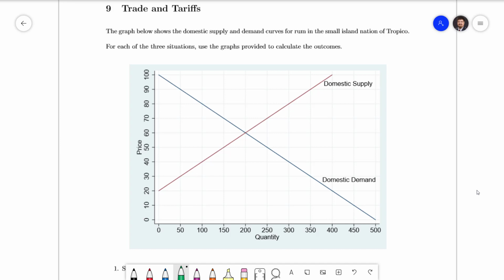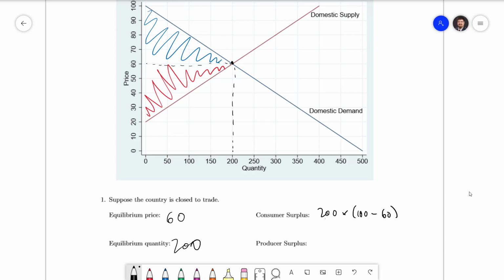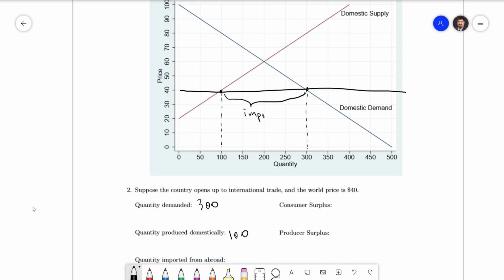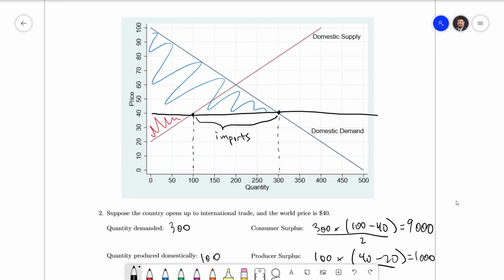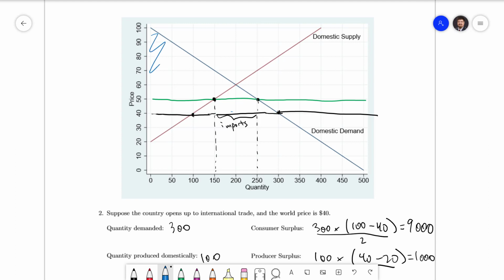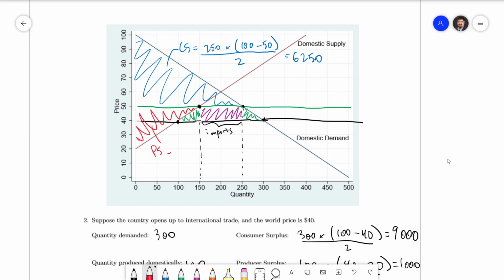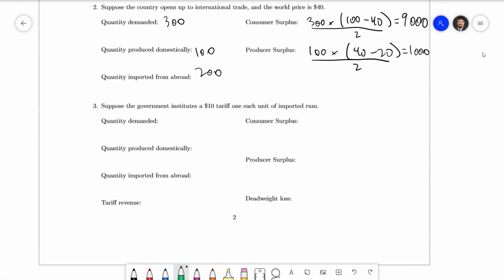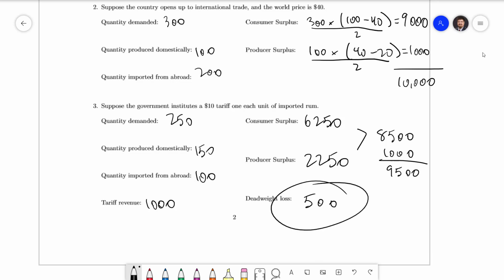International Trade Exercise